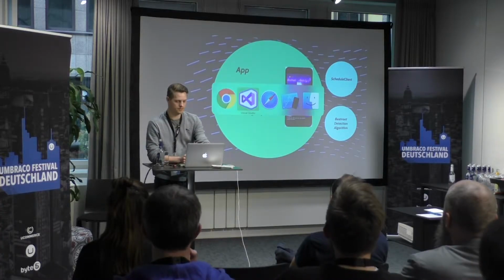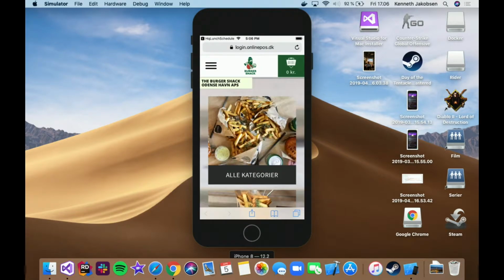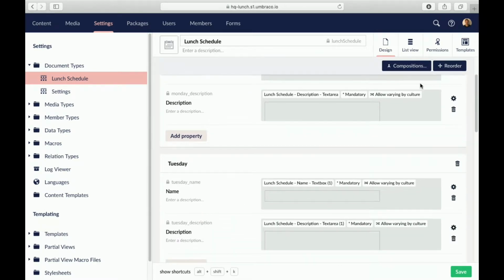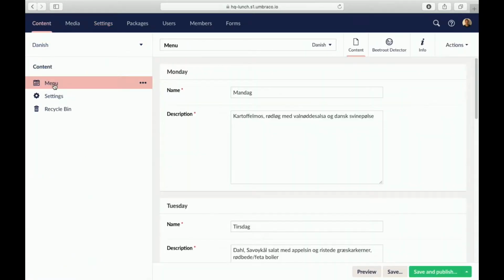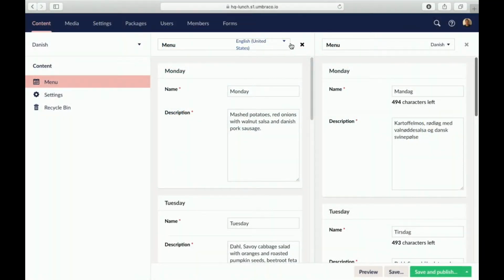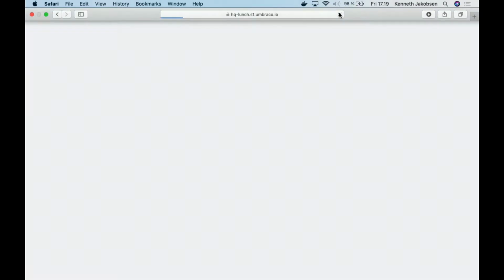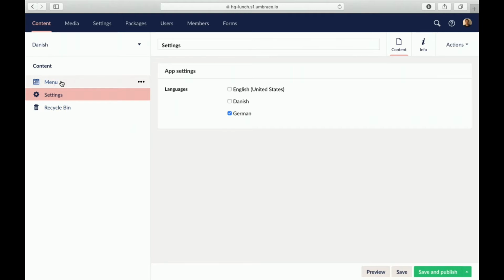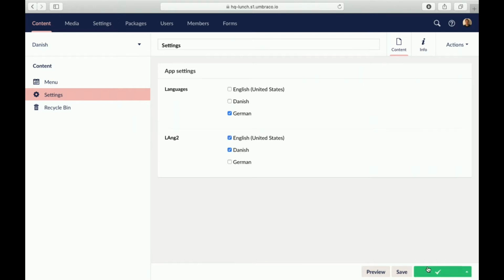How About that v8? – Umbraco-Festival Deutschland 2019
Session by Kenneth Jakobsen (HQ)

At Umbraco-Festival Deutschland (UFD) community met commitment, expert knowledge met enthusiasm and passion met professionality. In 16 sessions our 18 speakers shared their knowledge with around 80 attendees in Frankfurt am Main on 5 April 2019.

Find out more about UFD host and Umbraco gold partner byte5

Folgt uns doch! 😊